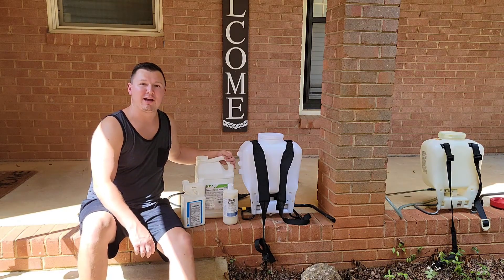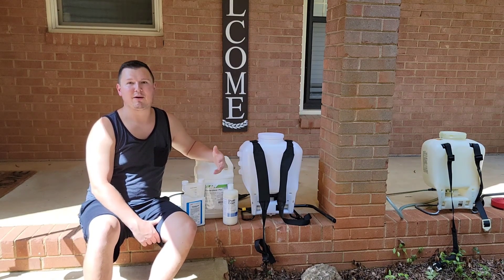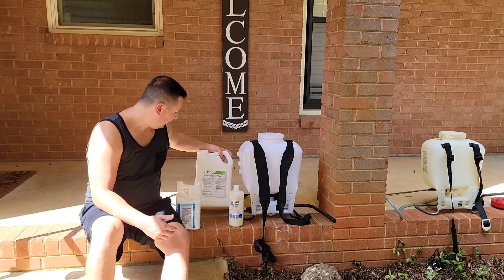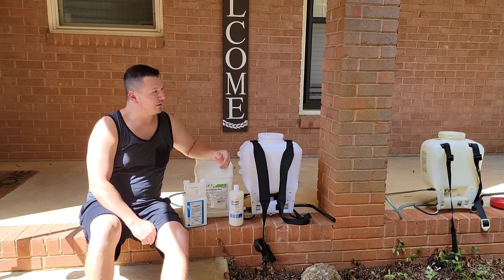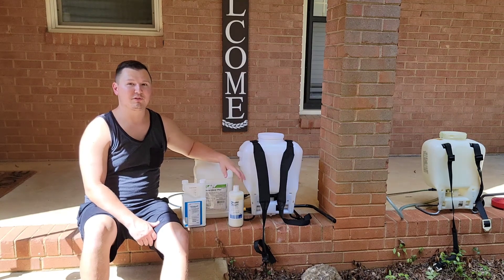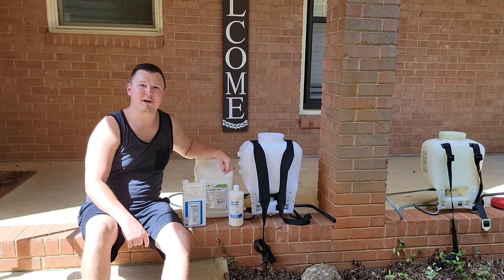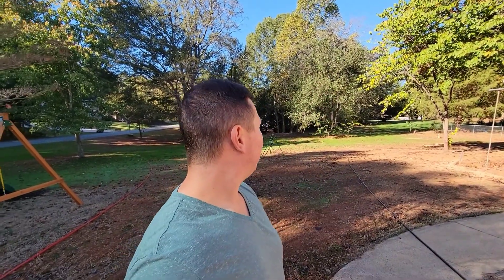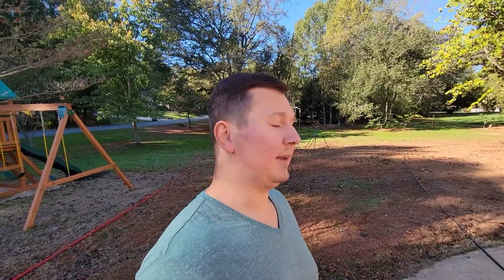Killing Bermuda Grass before Tall Fescue and Kentucky Bluegrass Renovation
In this video I'm going to talk about the best way to kill off common Bermuda grass before starting over with a cool season lawn!